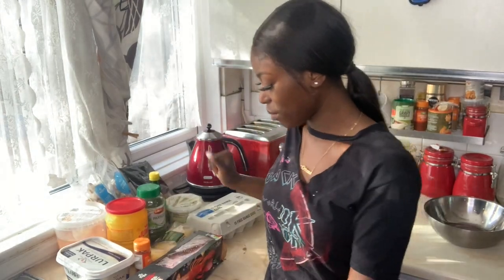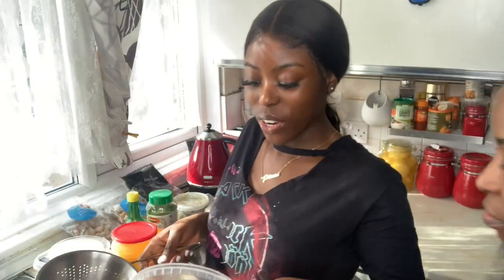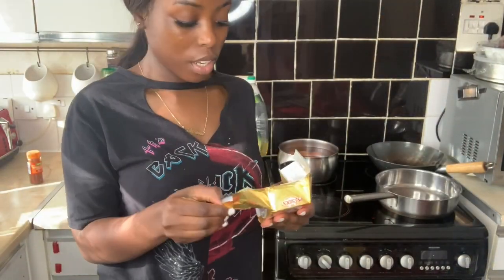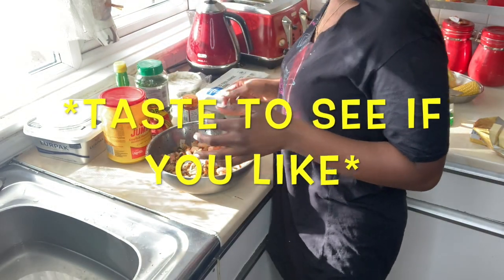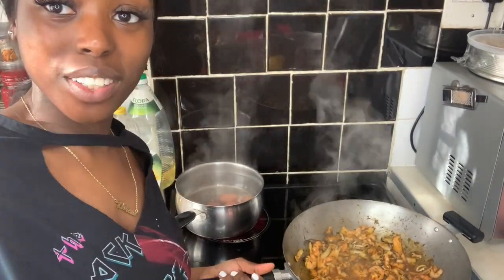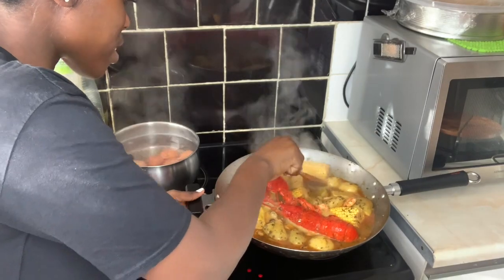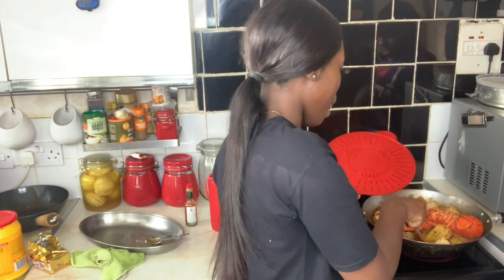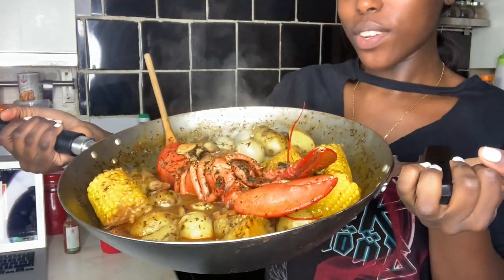HOW TO: MAKE A SEAFOOD BOIL || FIRST TIME || VERY INEXPENSIVE || FLAVIAA TEE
Hey Darlings!💜
Very Cheap SEAFOOD BOIL Edition

EQUIPMENT USED:
RING LIGHT WITH STAND AND PHONE HOLDER